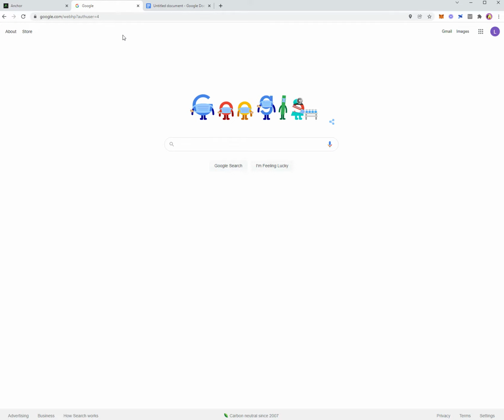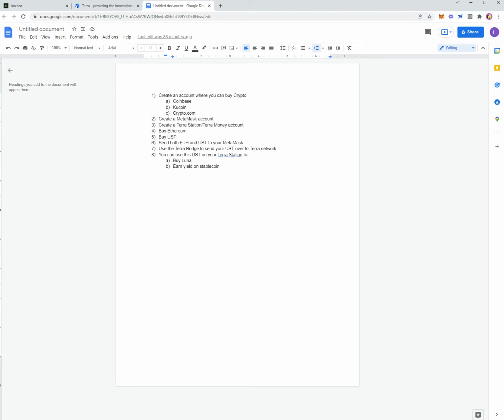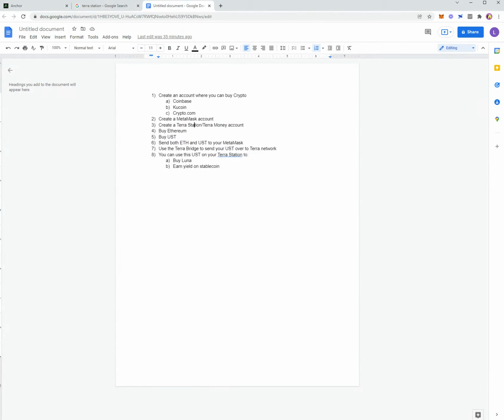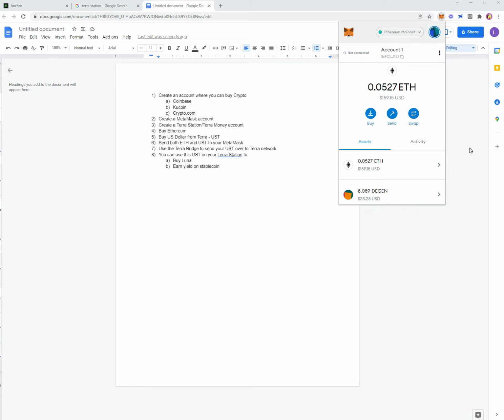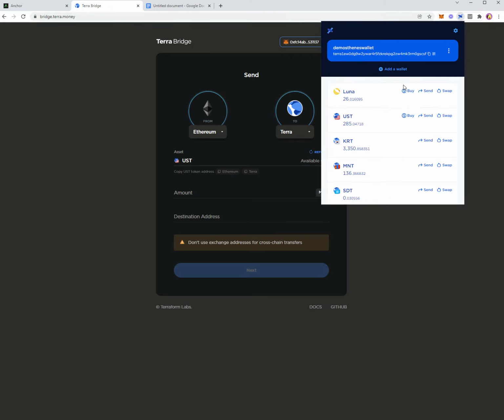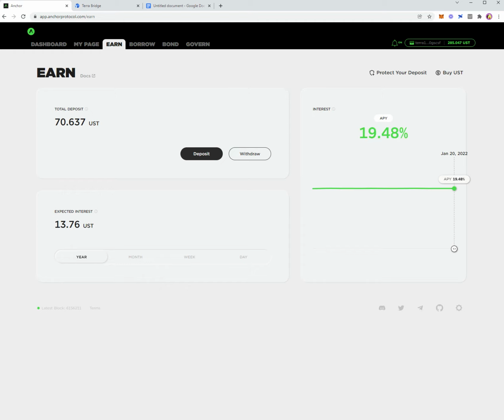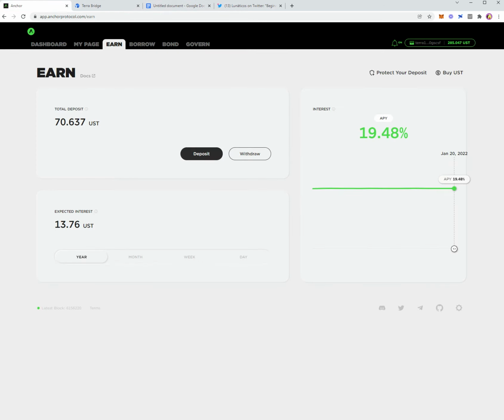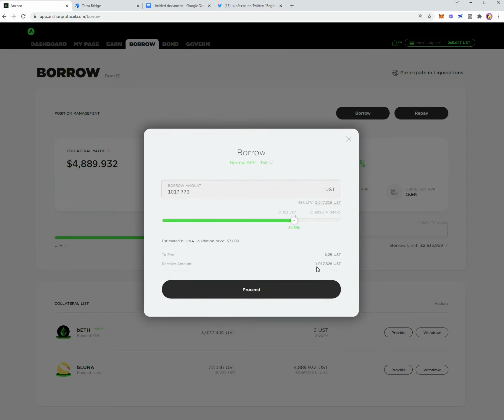How to Bridge UST & Luna to the Terra Money Ecosystem & Earn 19.5% Yield with Anchor Protocol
In this video, we cover the process of using MetaMask and Coinbase to move Luna and UST over to the Terra Money ecosystem. Once there, you can link to Anchor Protocol to borrow funds, deposit in a high yield savings account, and participate generally in the Terra ecosystem.

Note that there are other ways of getting Terra-native tokens from exchanges (I think Crypto.com and Kucoin offer this) which can be sent directly to Terra Station.

Finally, note that this does not constitute financial advice and by watching this video, you understand that this is neither an endorsement nor a recommendation. There are significant risks to cryptocurrency asset investments and viewers should do their own due diligence.